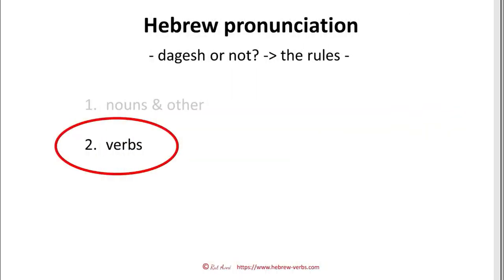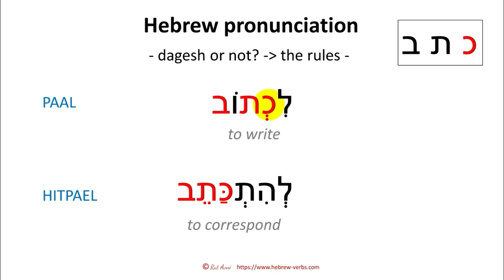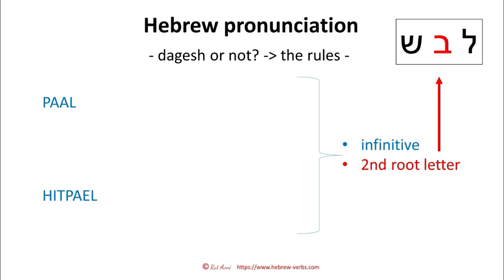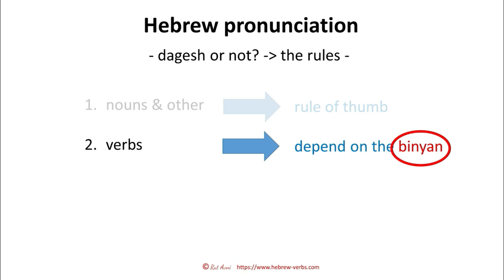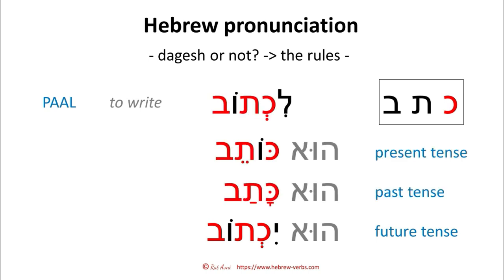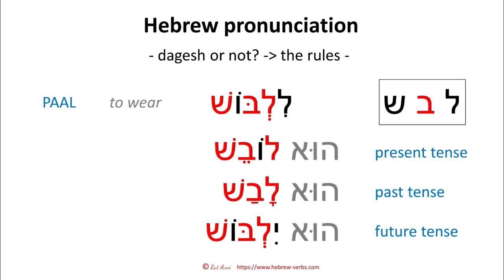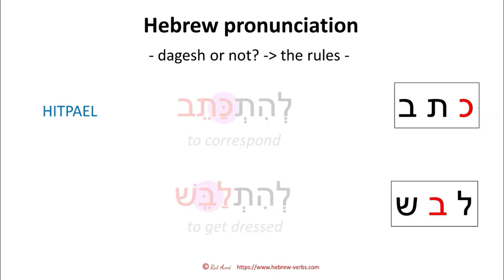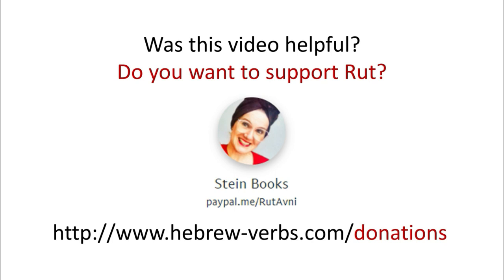Hebrew pronunciation rules 2/2 - the dagesh in verbs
In the last video we learned a rule of thumb for the pronunciation of nouns and everything that is not a verb.  Today we will have a look at the verbs.